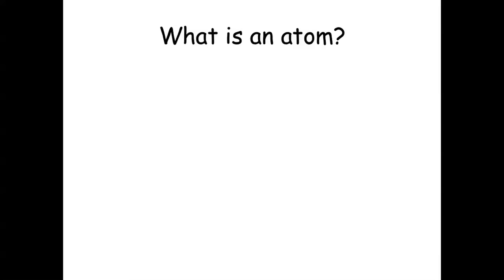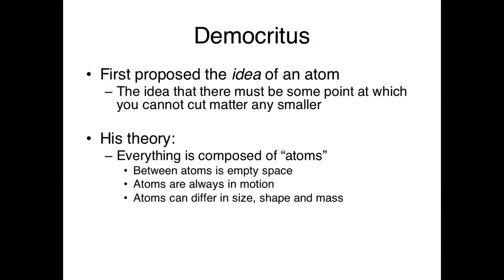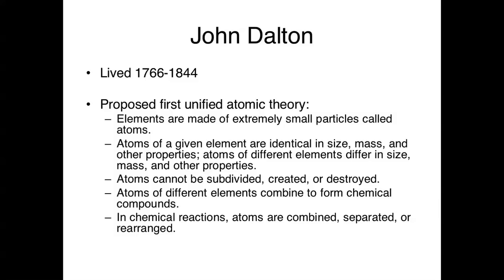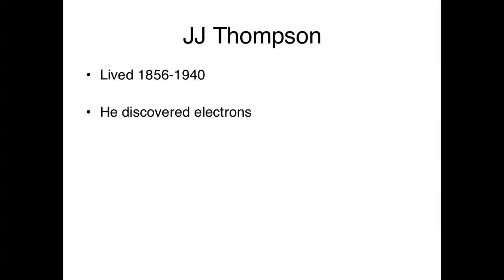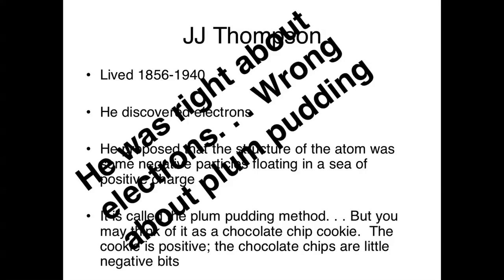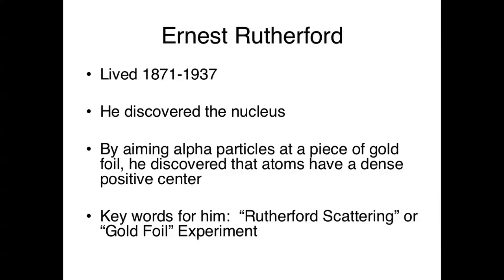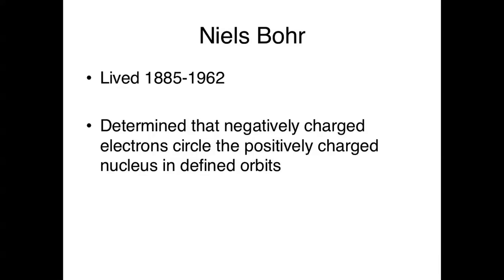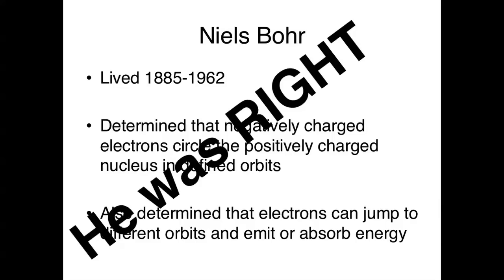Atomic Structure History